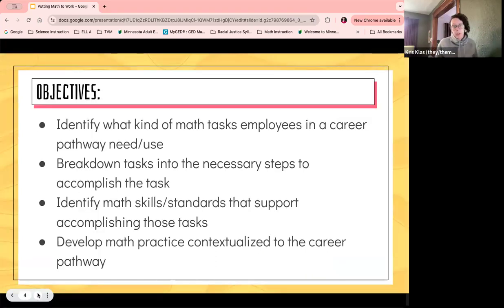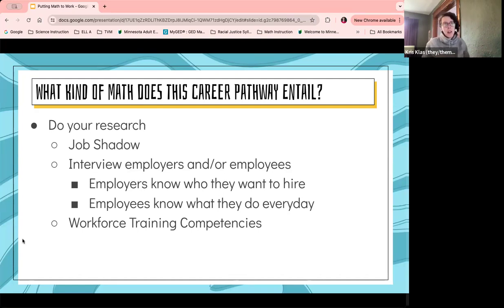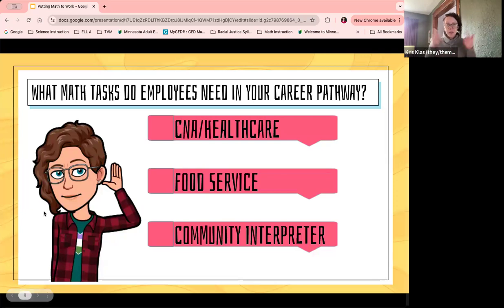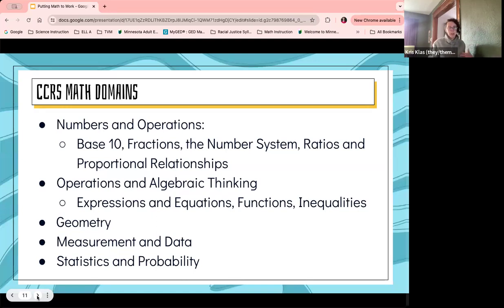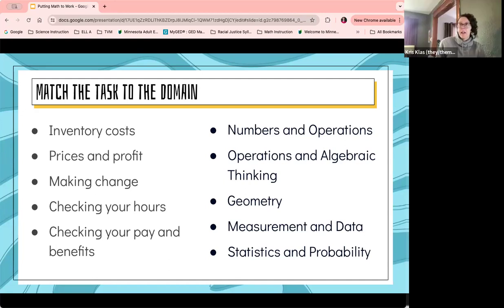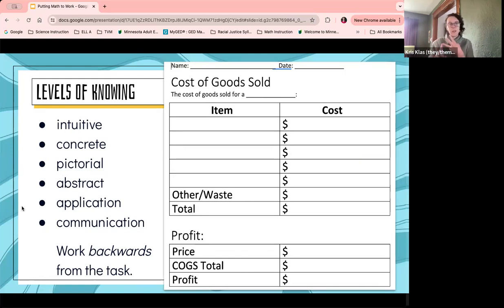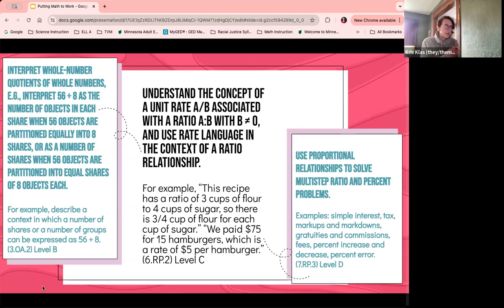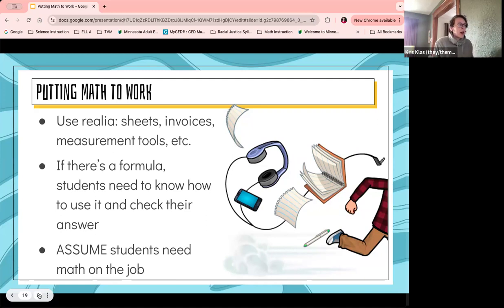Put Math to Work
From checking your pay stub to setting prices in your small business, adults use math in every job. It's our job as instructors to incorporate math skills in ACP courses in a contextualized way. Let's talk about how to identify which skills learners need and embed them in ACP curriculum with coherence and relevance!